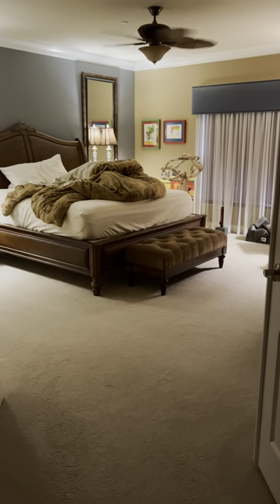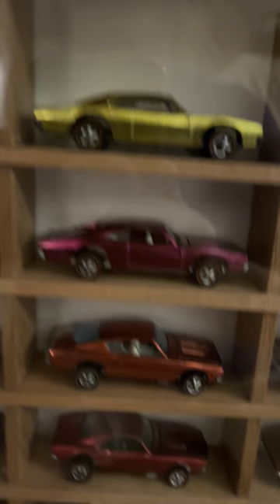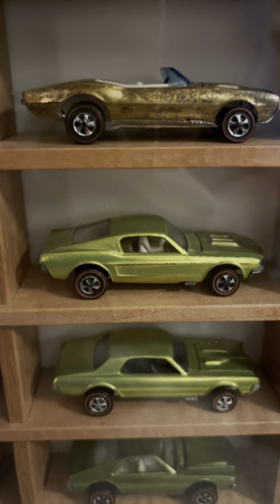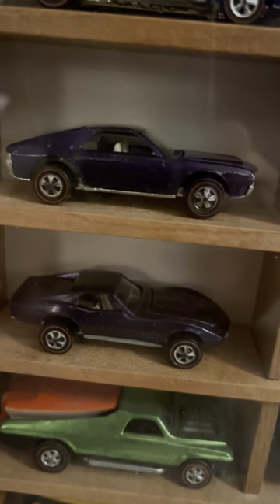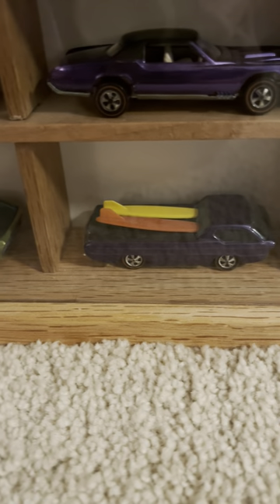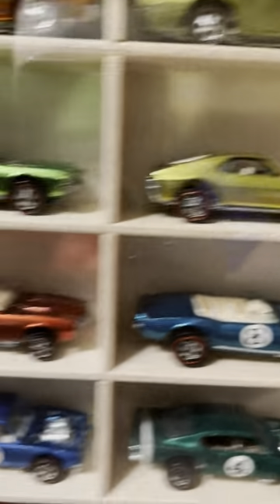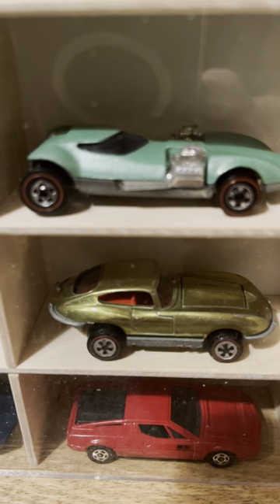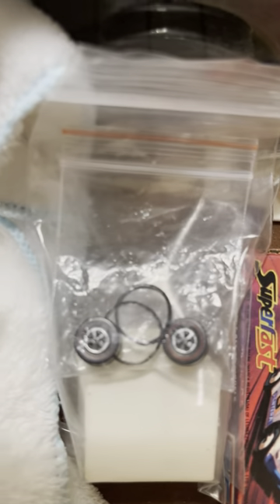1968 to 1971 Hot Wheels Redline Collection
My 1968 to 1971 Hot Wheels Redline Collection that I have gradually built over the years as a labor of love.